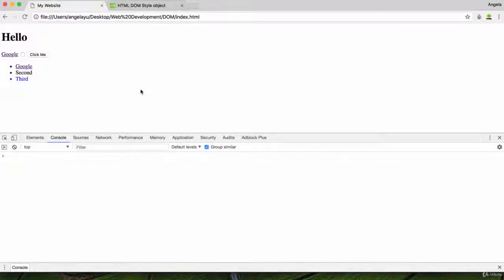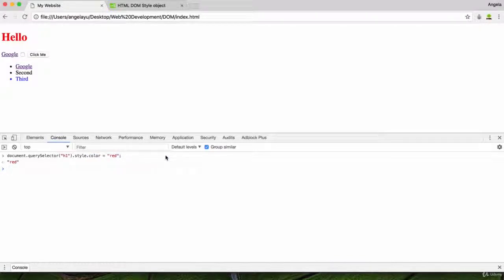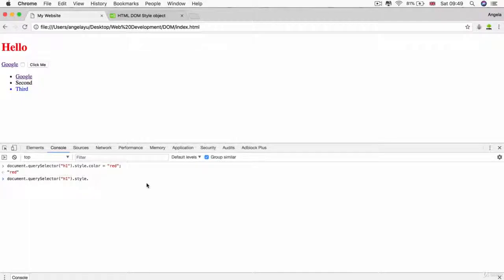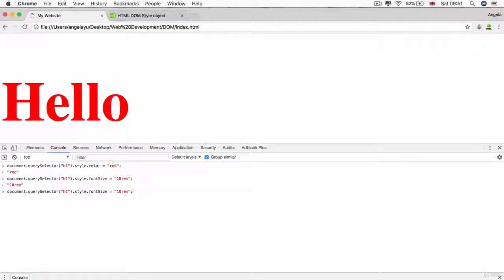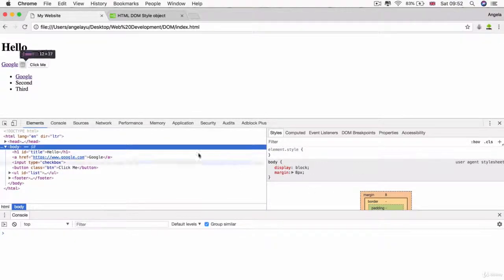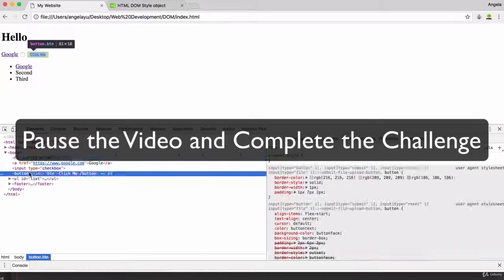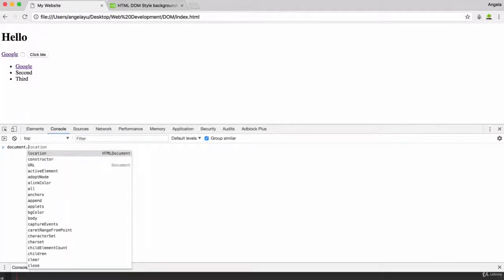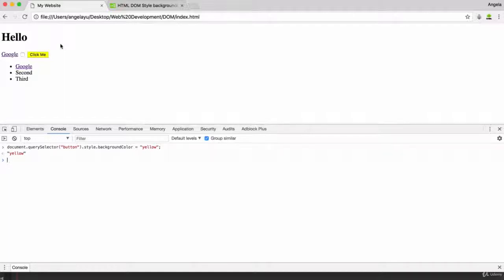110 Manipulating and Changing Styles of HTML Elements with Javascript